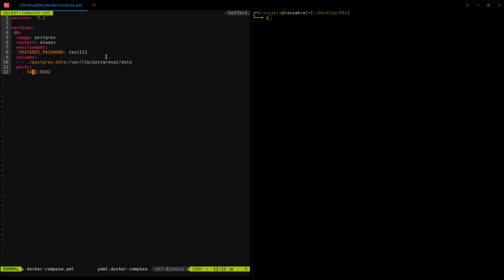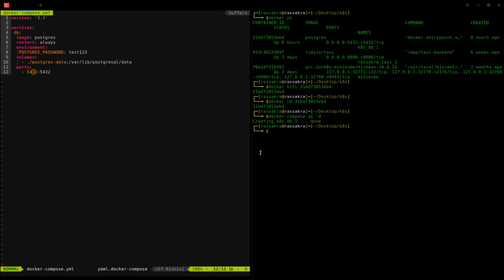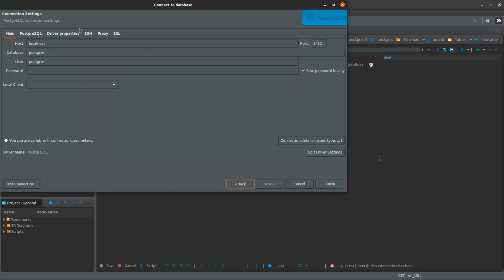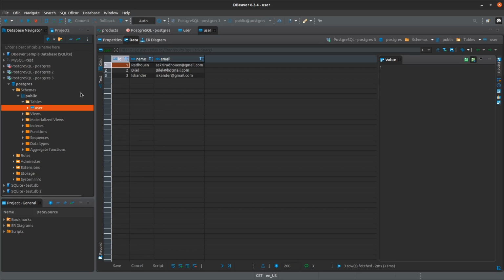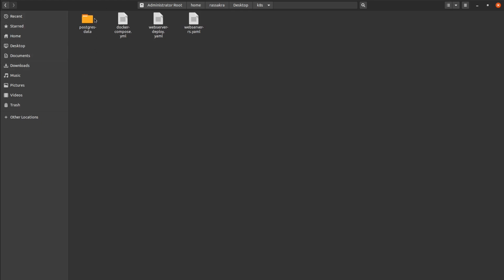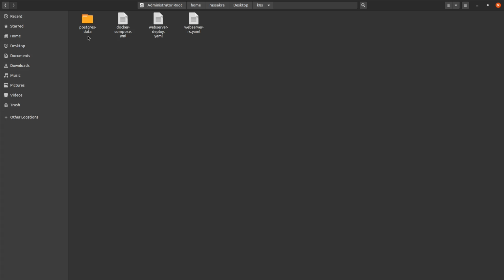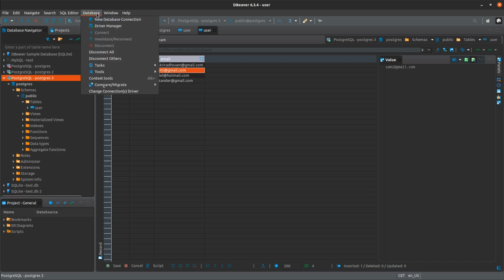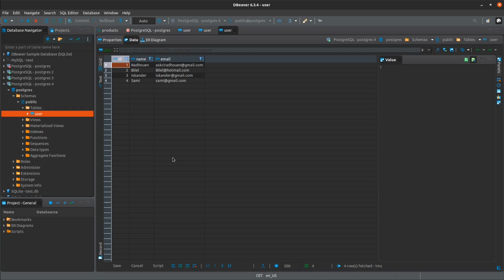Docker Volume explained 😇😇😇😇